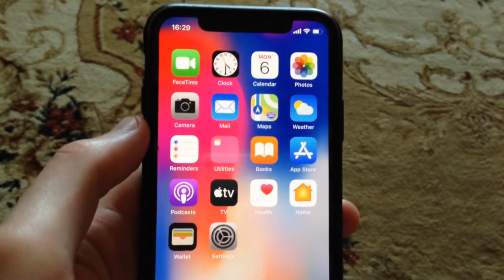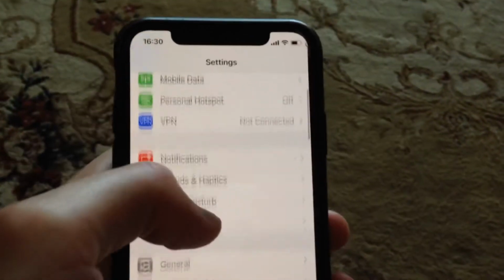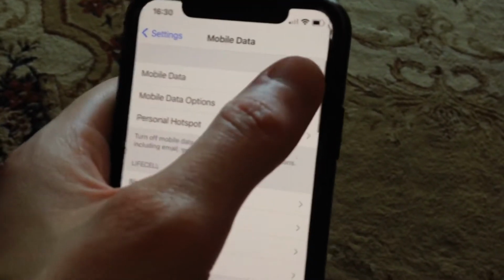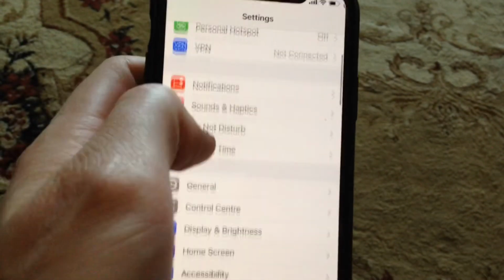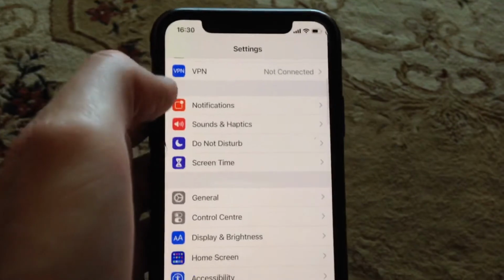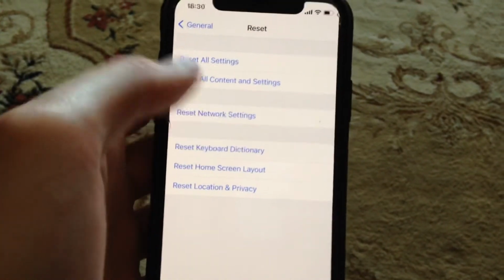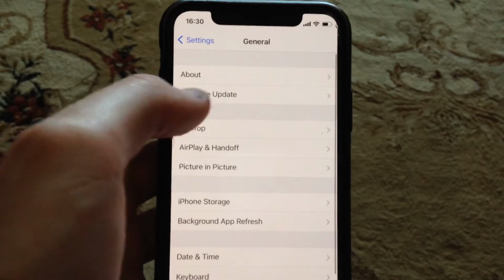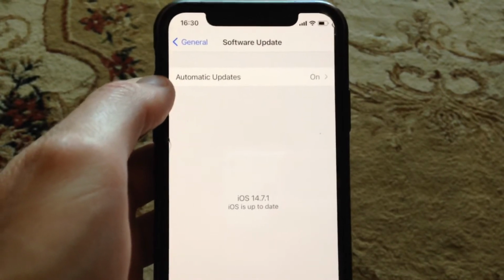iPhone Cellular Data Turning On And Off Problem Solved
If you don’t know iPhone Cellular Data Turning On And Off Problem Solved , this video is for you.